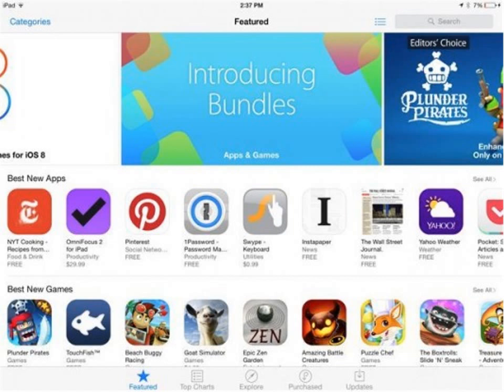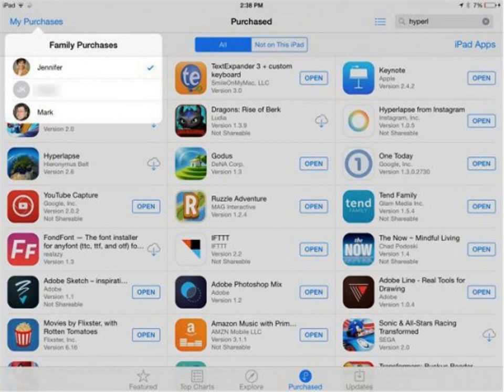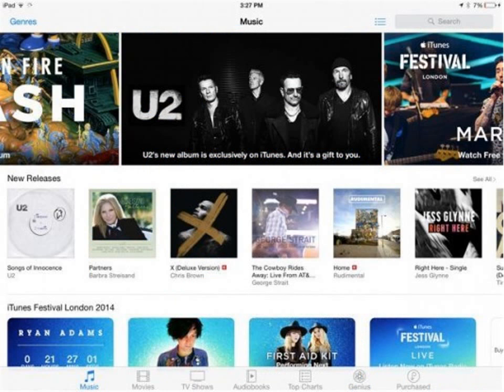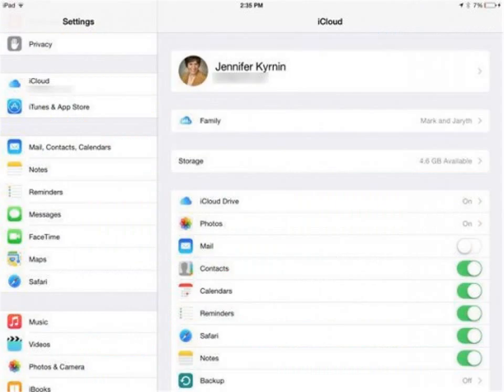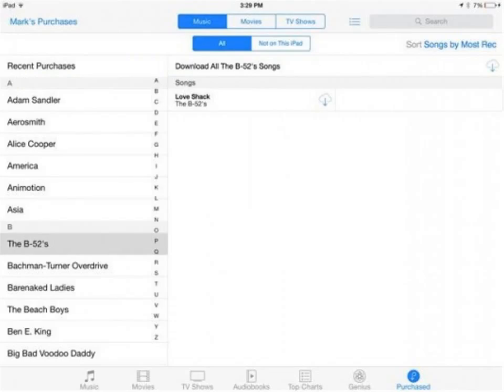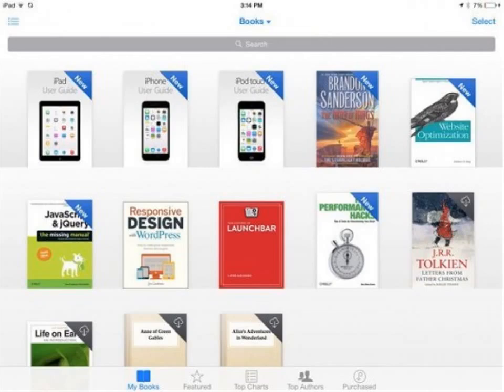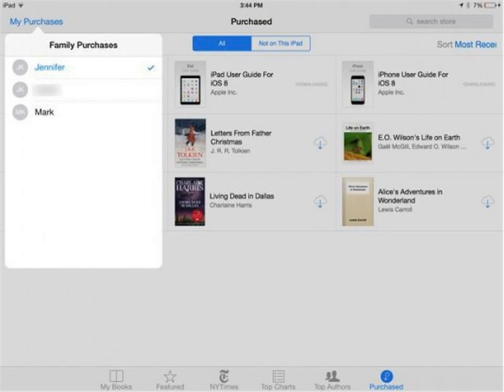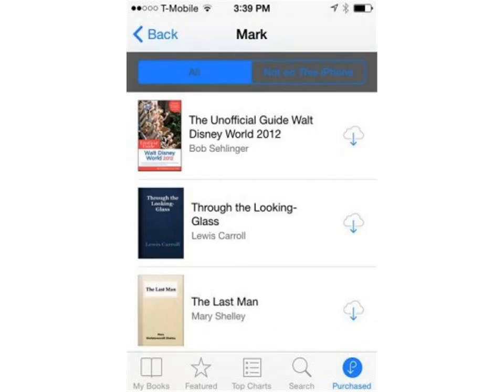How to Share Everything with Family apps, book, music, movies, and TV shows Sharing in iOS 8